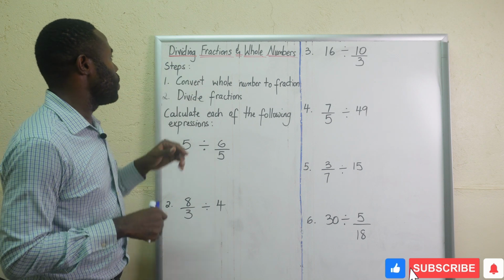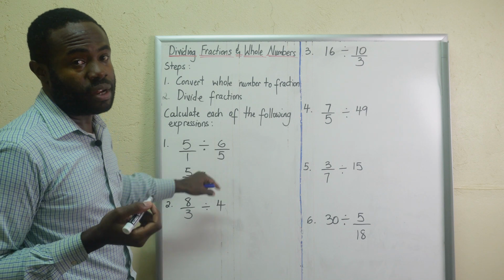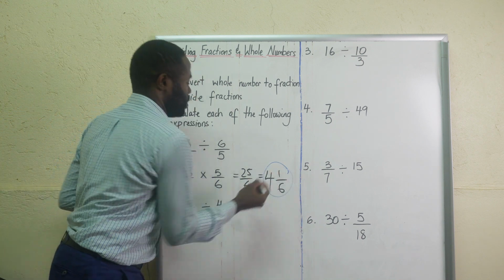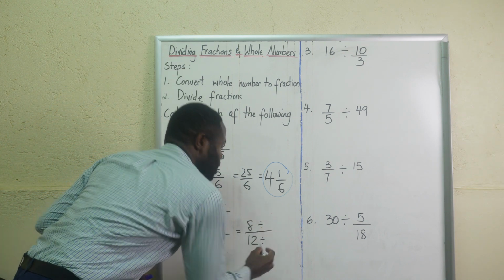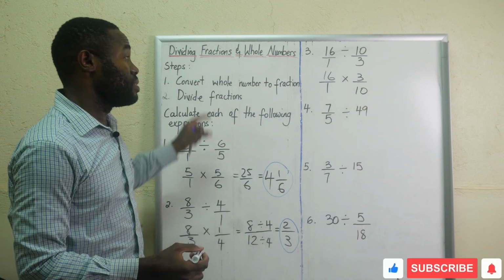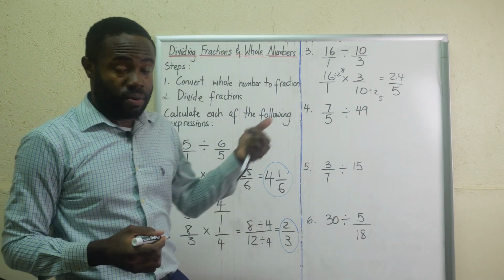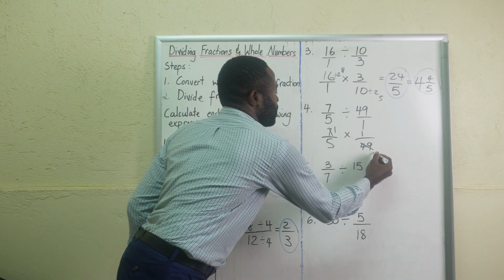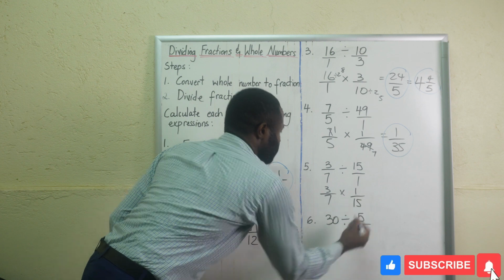Dividing Fractions and Whole Numbers